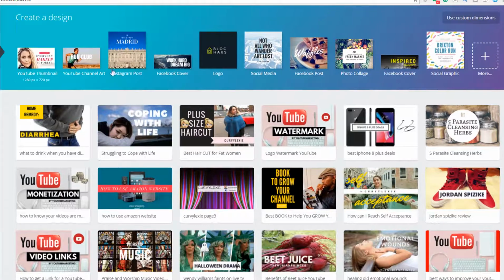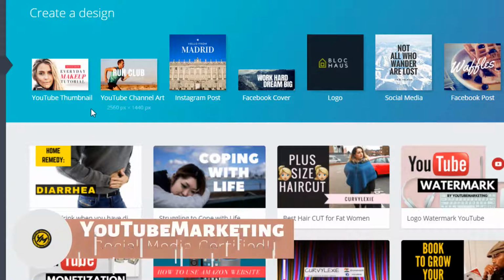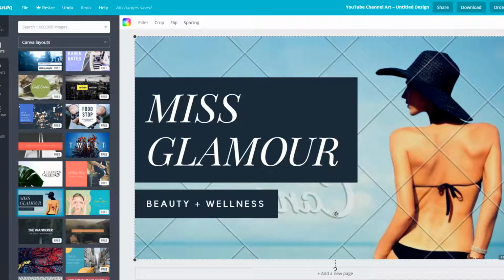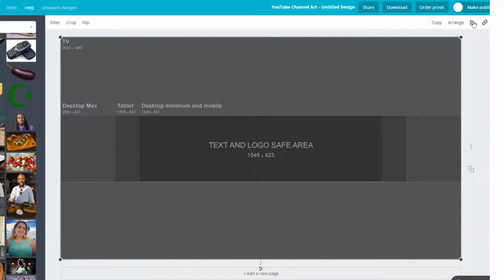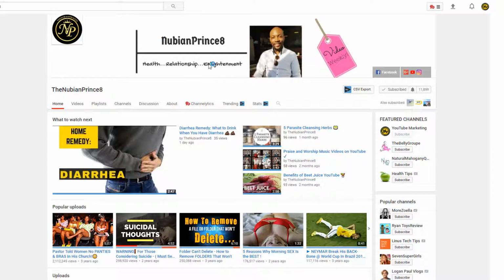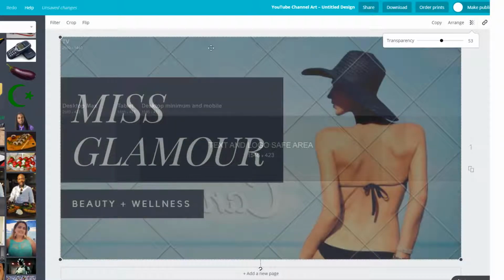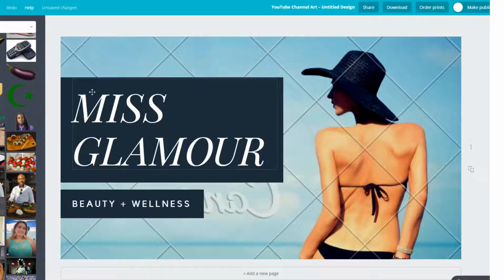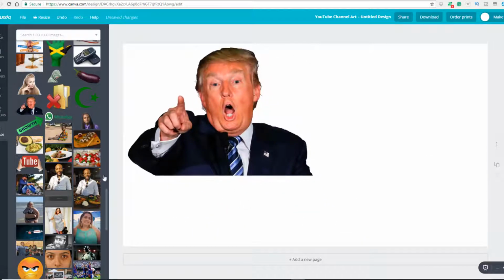Best Website to Make YouTube Channel Art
Apps to Grow Your Channel Fast!

Best Website to Make YouTube Channel Art 2018. In this video tutorial, I shared a free website to create your YouTube channel arts and other graphics that you can use for your channel.

My Camera Gears:

Nikon AF-S DX NIKKOR 35mm f/1.8G Lens

Nikon AF-S NIKKOR f/1.8G Lens - 50 mm

Nikon 20050 AF-S DX NIKKOR 55-200 mm

Nikon D3200 Digital SLR Camera